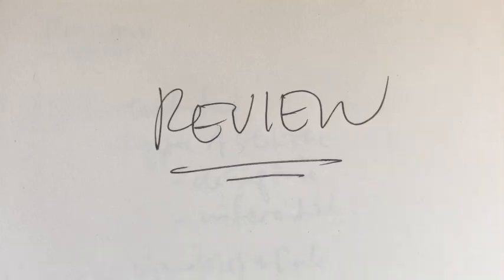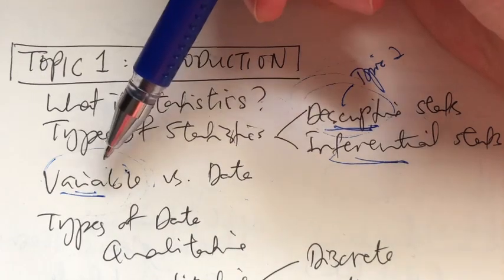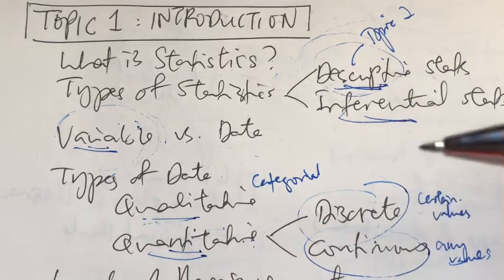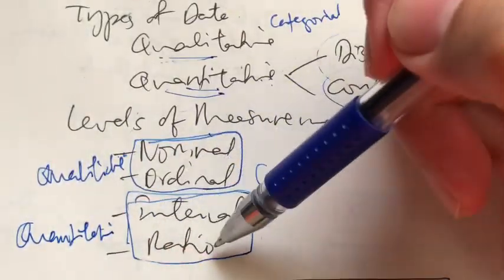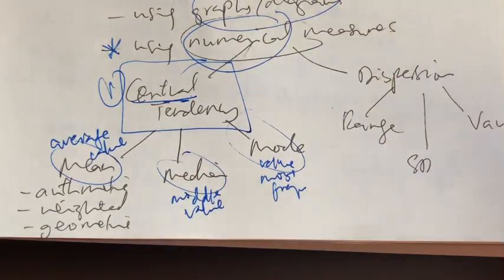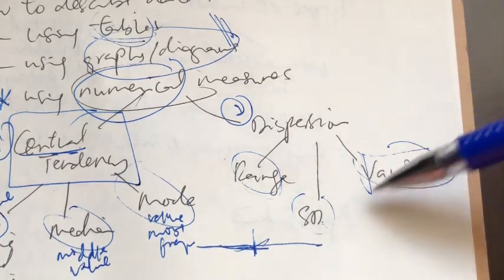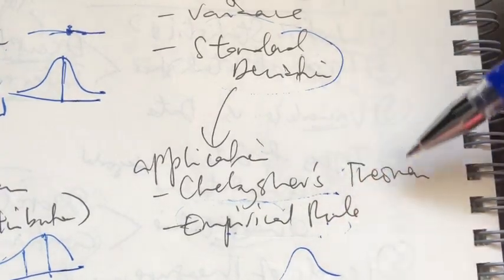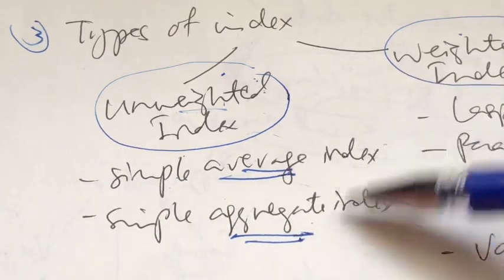38. Review (Topic 1-3)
In this video, we will review the first three topics in our course.
Topic 1 - Introduction to Statistics
Topic 2 - Describing Data
Topic 3 - Index Numbers